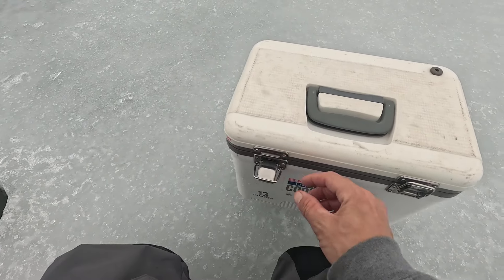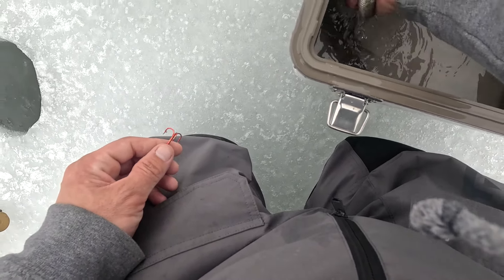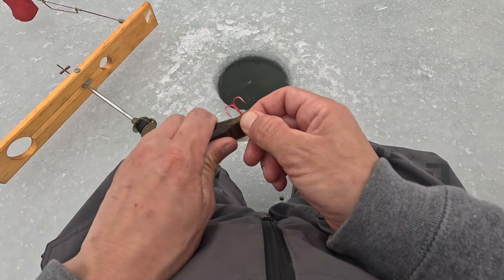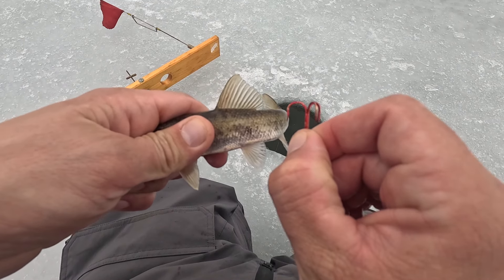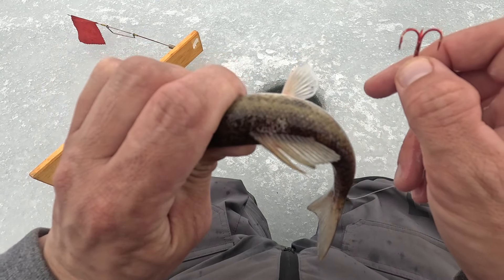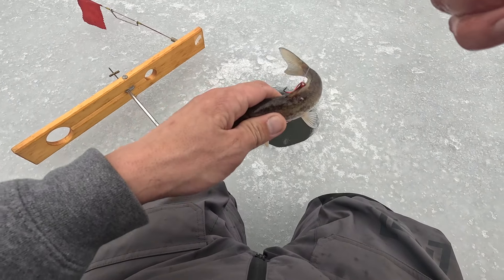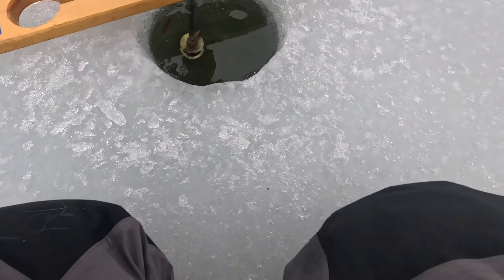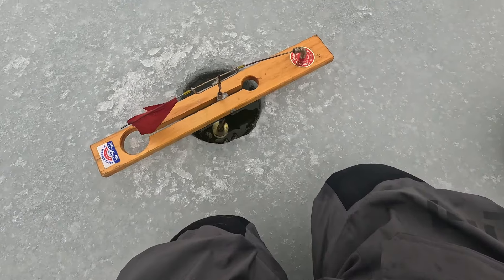Tip Up Fishing For BIG Pike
We could barely get all of our lines in the water before the flags started flying. On the last one of the day, we pulled in this GIANT Lake Winnebago beast of a pike!